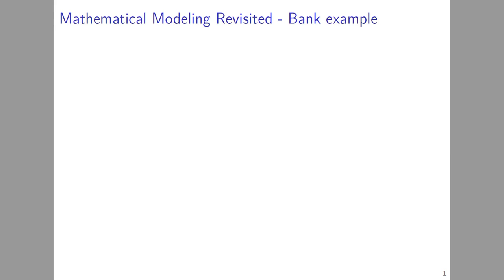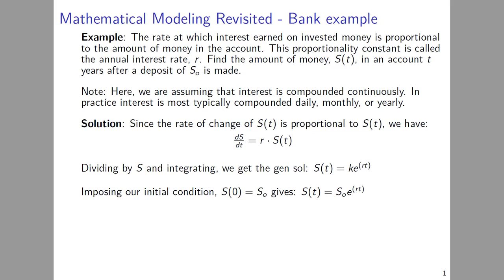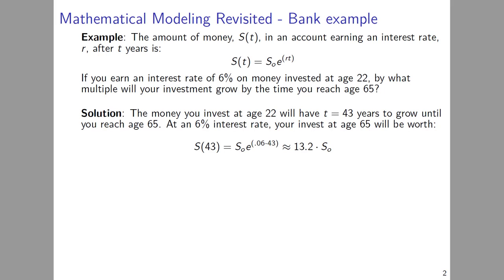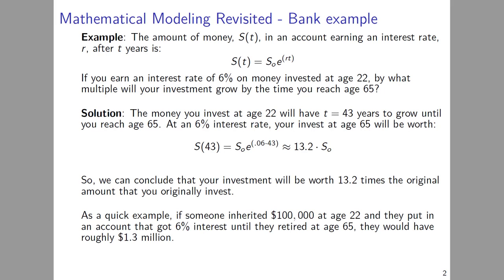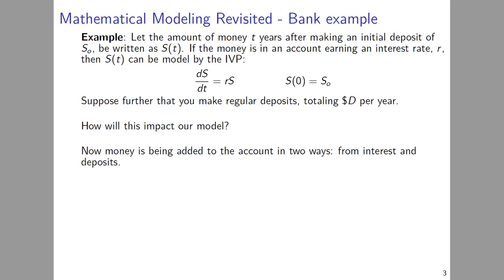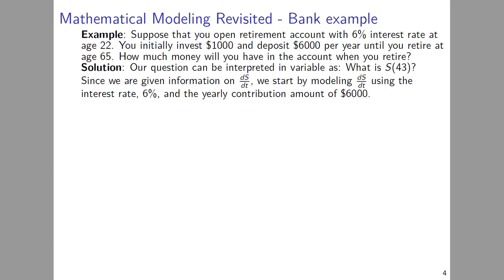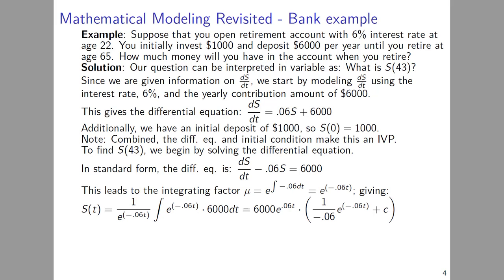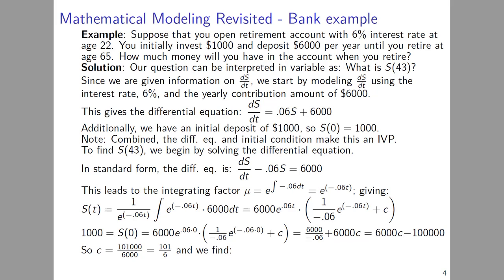Mathematical Modeling Revisited bank